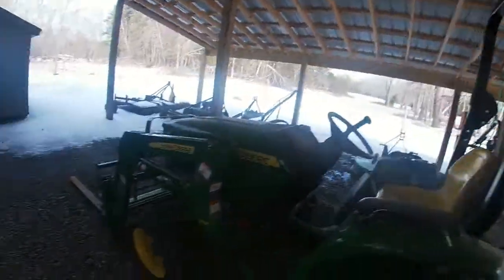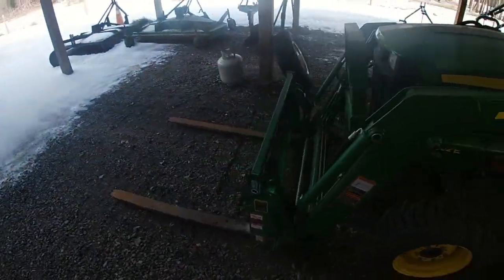JOHN DEERE TRACTORS / SNOW REMOVAL USING BUCKET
JOHN DEERE TRACTORS BUCKET / SNOW REMOVAL / Ice Storm Clean Up / Check out the John Deere 3032 in action clearing ice. WOW what a GREAT job it does !